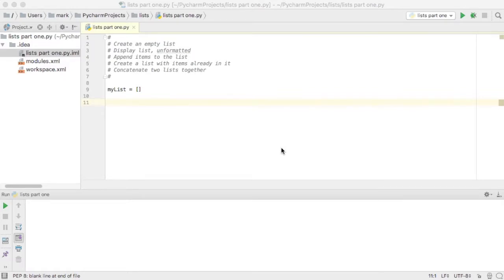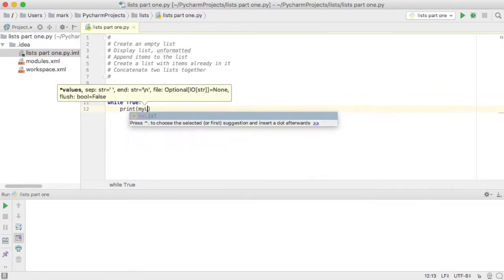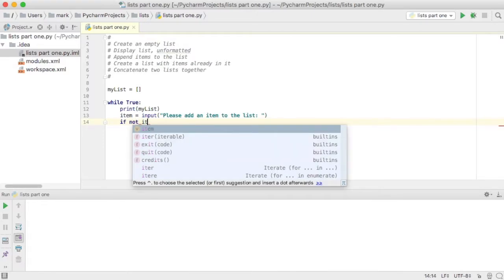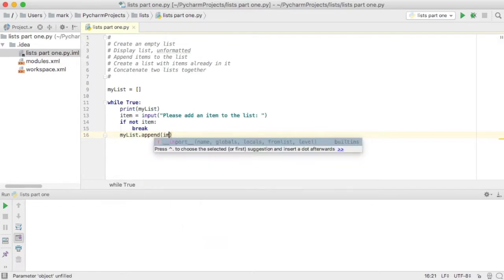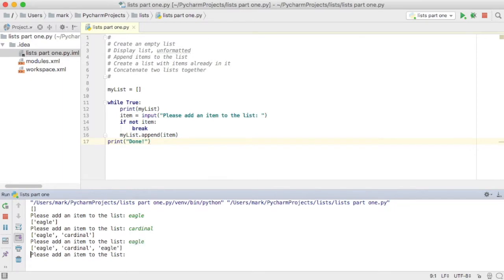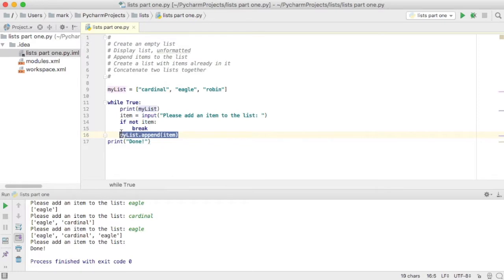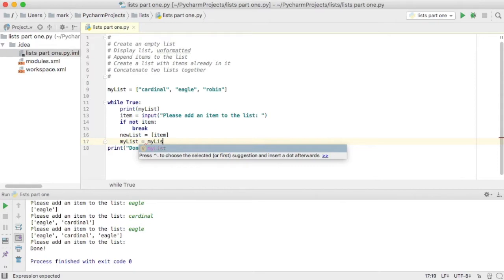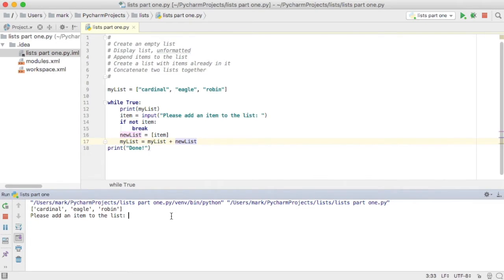SEC 290 Lists Part One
Part One on Python Lists. How to create an empty list, add elements using the append() method, add elements by concatenating lists together and using print to display an unformatted list.